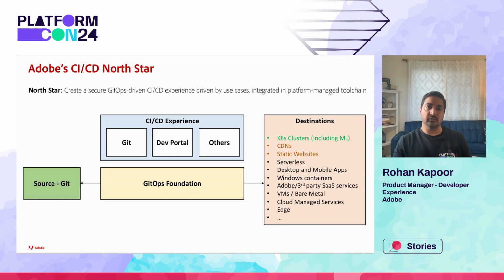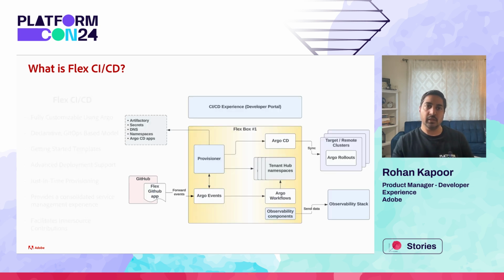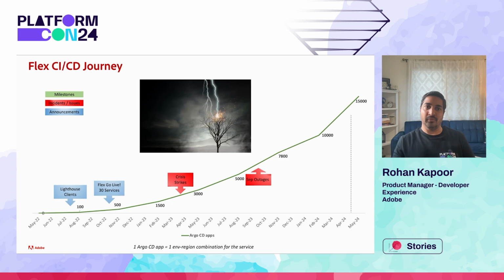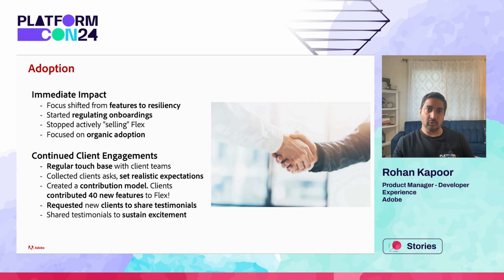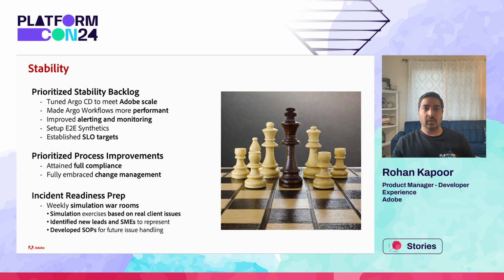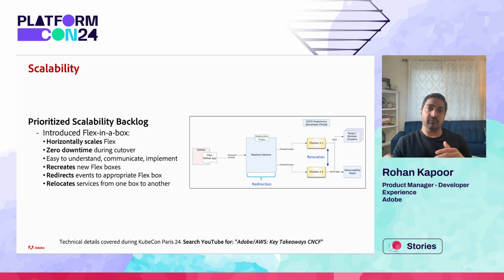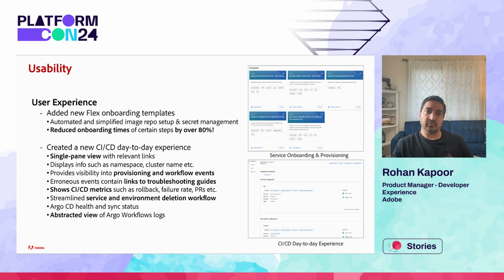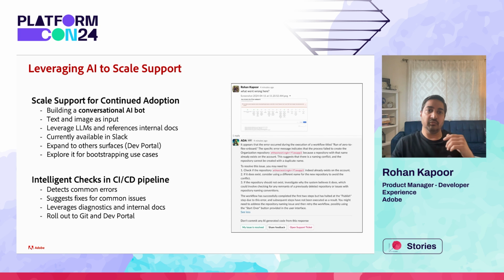Adobe's CI/CD Evolution: Rapid Adoption to Resilience and Scalability - Rohan Kapoor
Adobe's GitOps-based Flex CI/CD platform saw rapid adoption in 2023 leading to stability and scalability challenges. Learn how we're tackling these challenges and ensuring continued adoption.

Released in 2022, Adobe Flex CI/CD gained momentum in early 2023. However, rapid adoption revealed challenges in Argo CD and core Kubernetes components, necessitating regulated adoption. Explore our efforts in collaboratively addressing scalability issues, stabilizing Argo CD (10k+ apps), and solidifying the Kubernetes stack for an imminent 5X scale.

We'll discuss strategies for achieving widespread adoption, identifying and addressing obstacles alongside client teams, and prioritizing developer-friendly features.

Lastly, we'll explore our approach to scaling support by harnessing AI capabilities to manage the escalating workload from client teams, fostering collaborative efforts in the process.